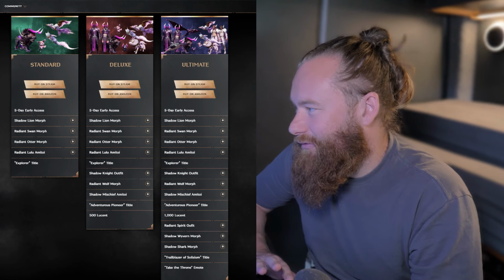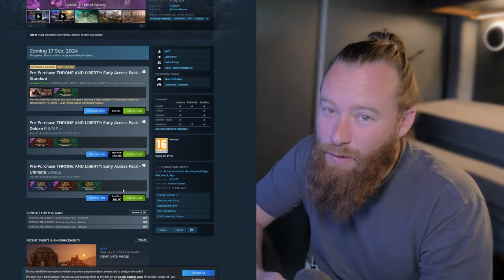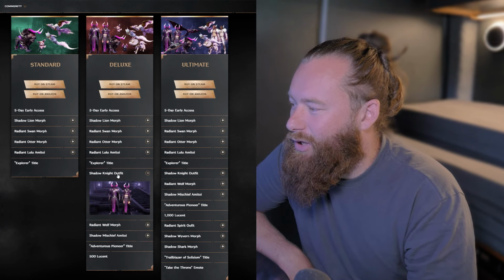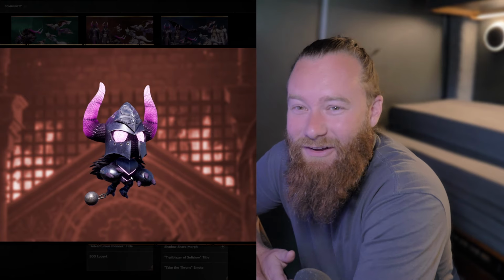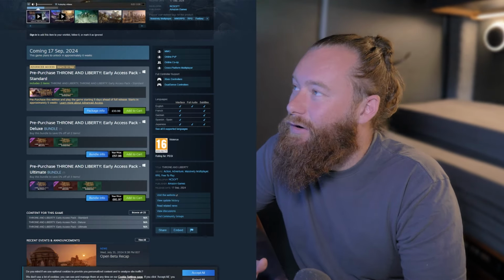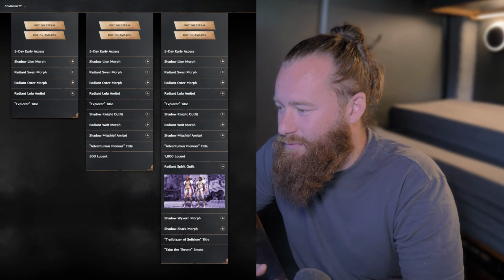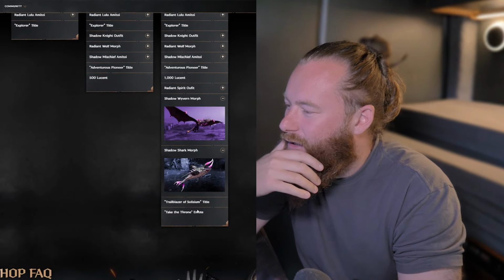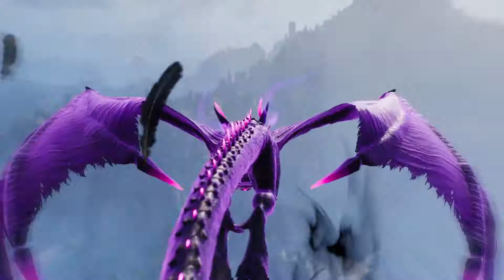Should you Buy Throne and Liberty's Early Access? (IS IT PAY TO WIN?)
Should you buy Throne and Liberty early access? In this video I give you my opinion...